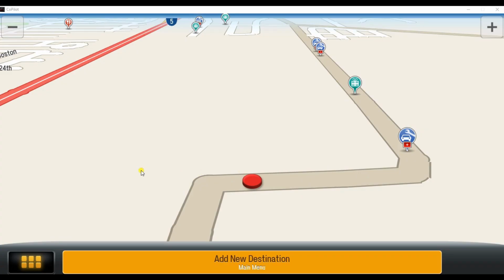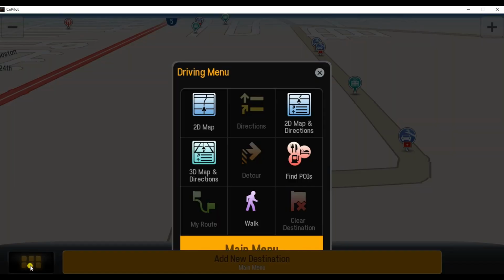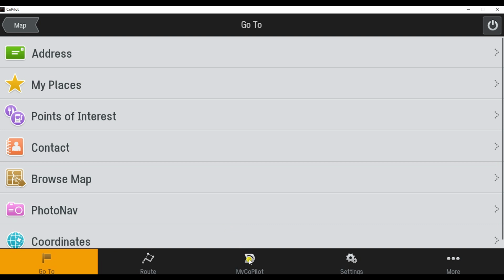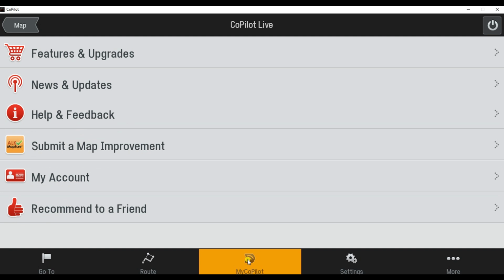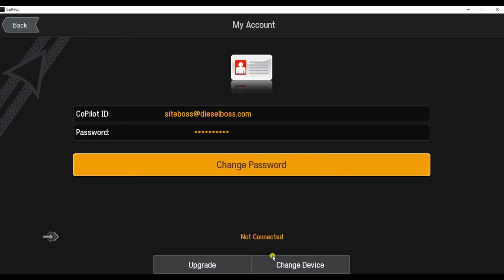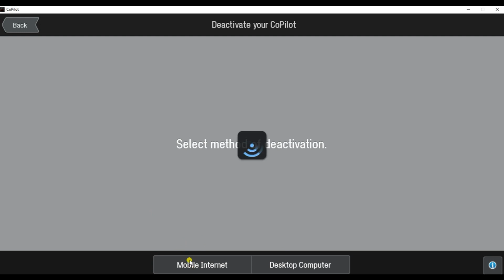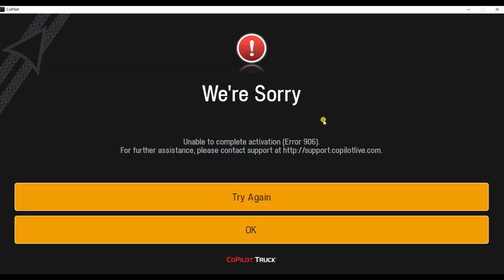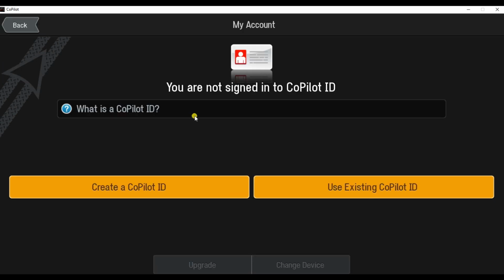Deactivating CoPilot Truck Laptop GPS ver 9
To reinstall CoPilot on the same machine or another machine, you must deactivate your product key first.  If you do not deactivate the key first then you will get the error "Product Key is already in use" when you try to install the program and will need to contact CoPilot support to reset your key manually.